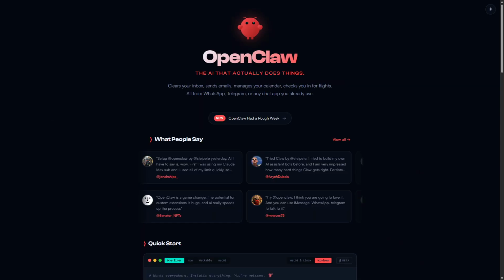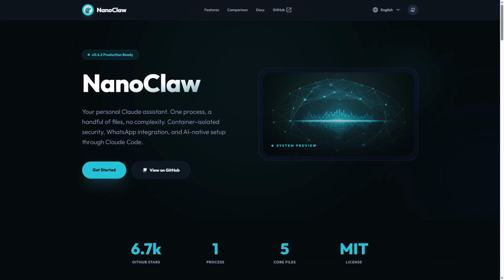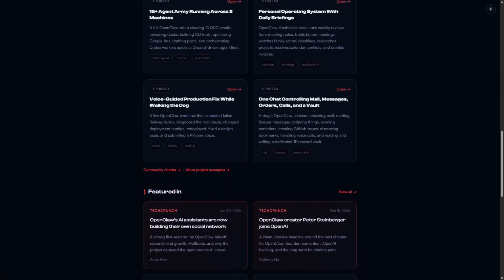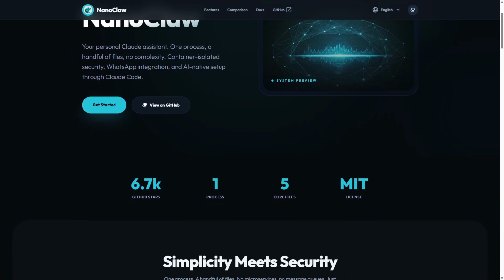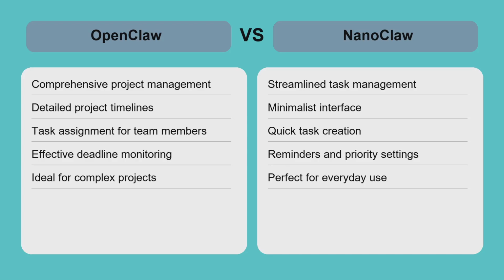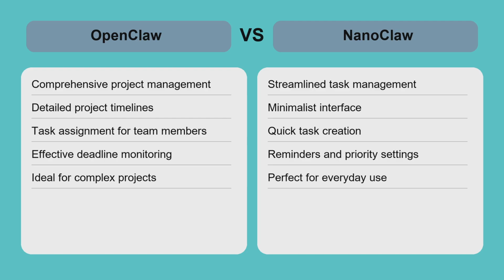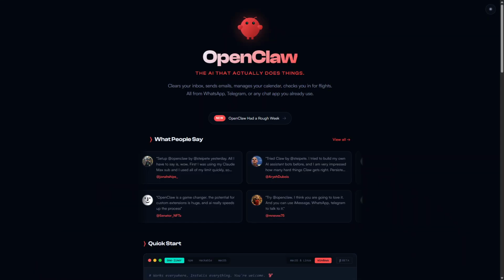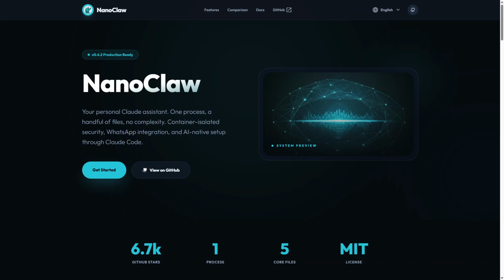OpenClaw vs NanoClaw Which One Should You Use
This video teaches you the key differences between OpenClaw and NanoClaw, helping you decide which one is the best option for your needs. We break down the features, performance, and use cases of both to give you a clear comparison. Whether you are a developer or a tech enthusiast, understanding these tools can improve your workflow and project outcomes. By the end of the video, you will know which claw tool suits your specific requirements.

We cover installation tips, compatibility, and practical applications to make your decision easier. This detailed comparison ensures you avoid common pitfalls and choose the right tool for your tasks. Watch closely to see real examples and expert recommendations.